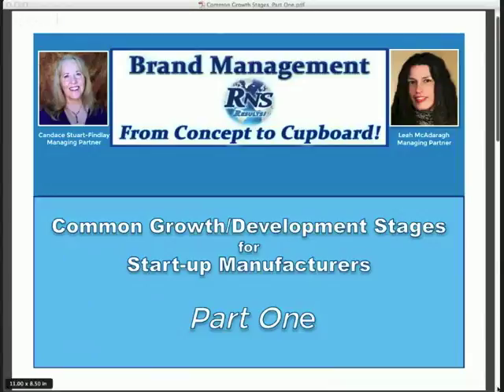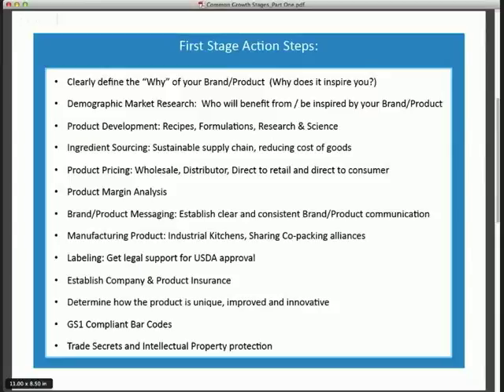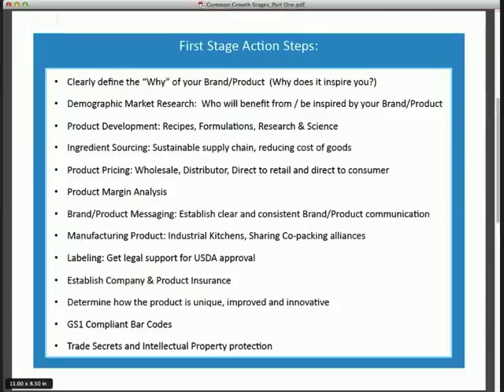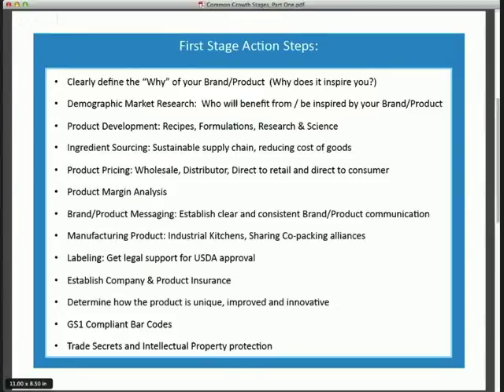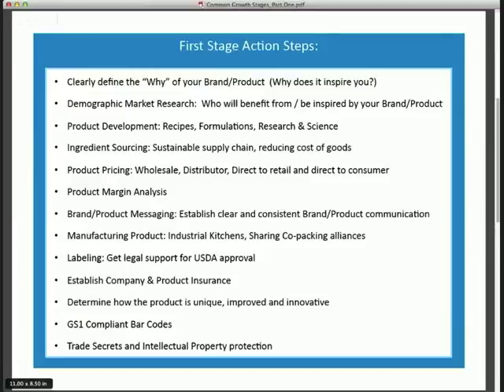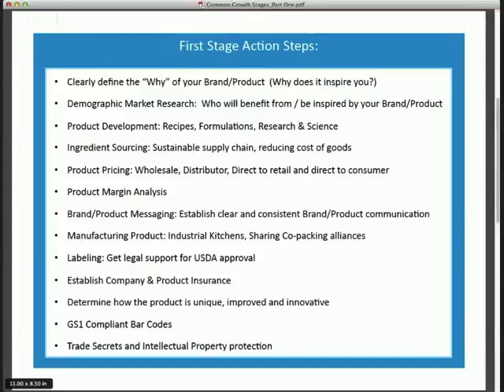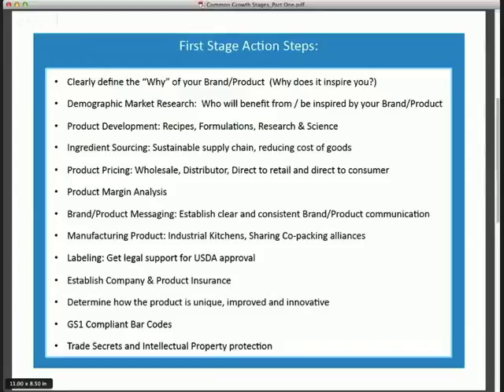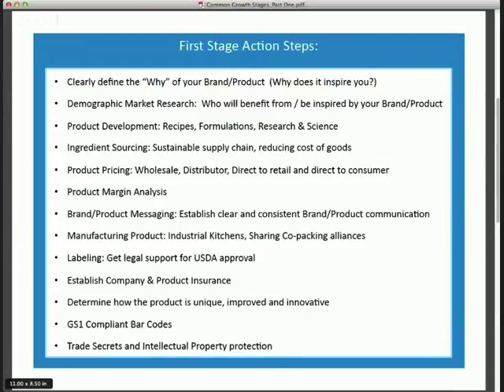RNS - Part One, Common Growth Stages